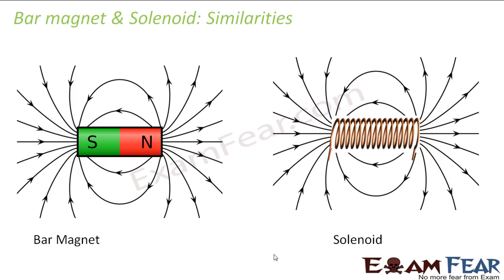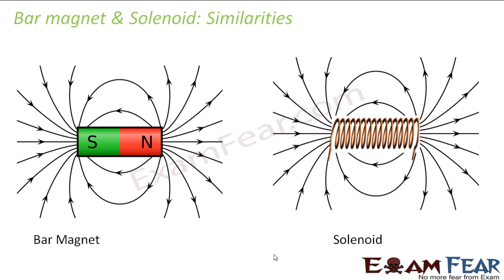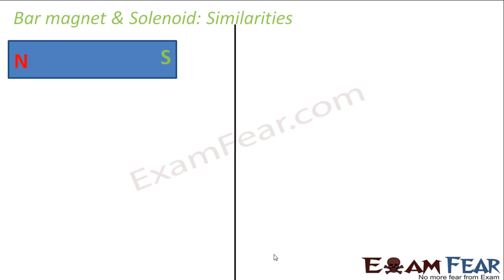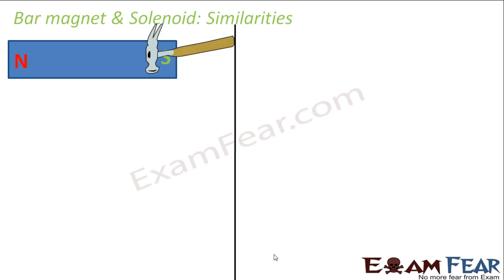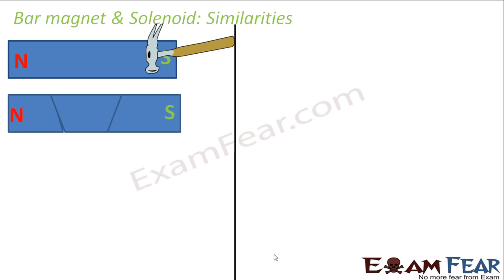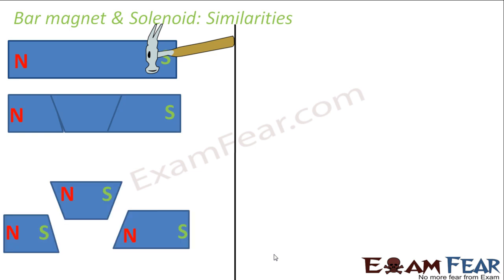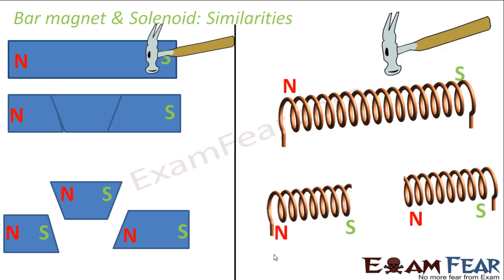Physics Matter & Magnetism part 5 (Bar magnet & Solenoid) CBSE class 12